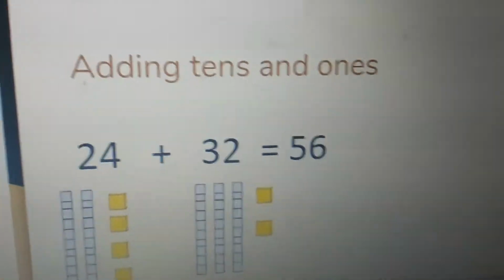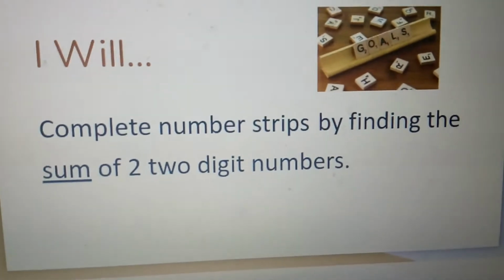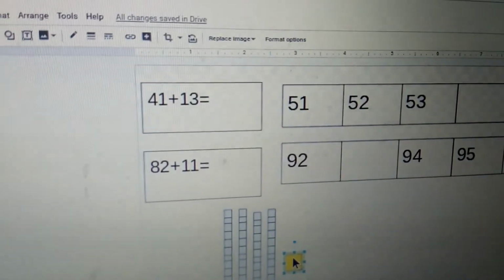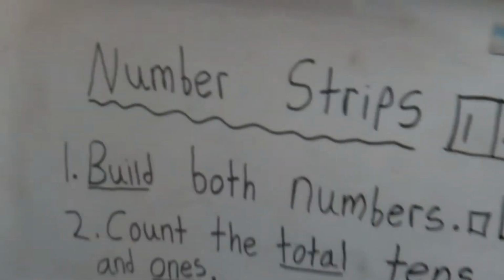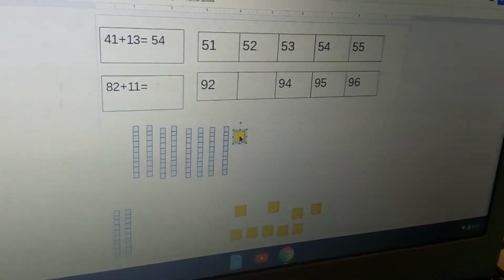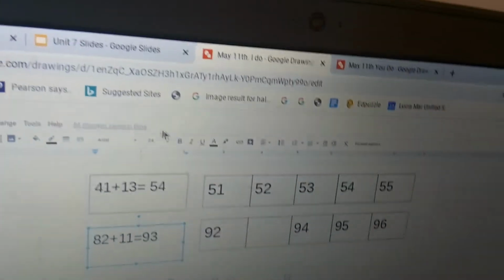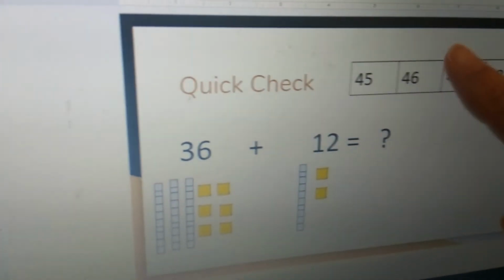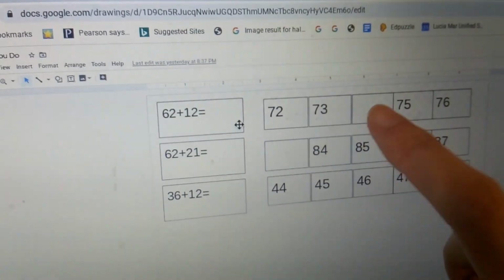May 11th Number Strips